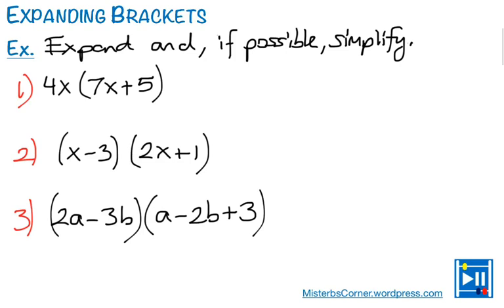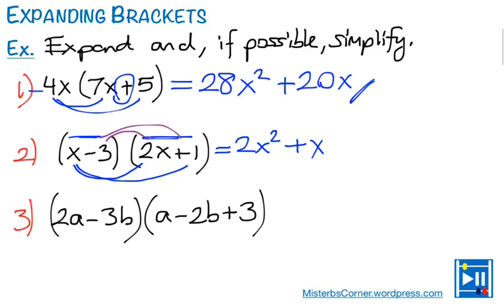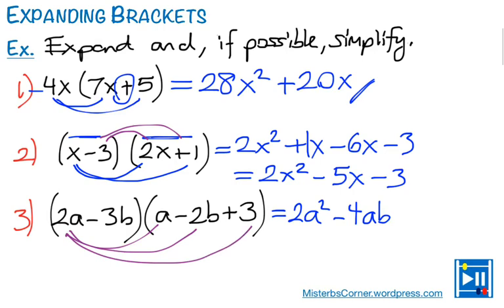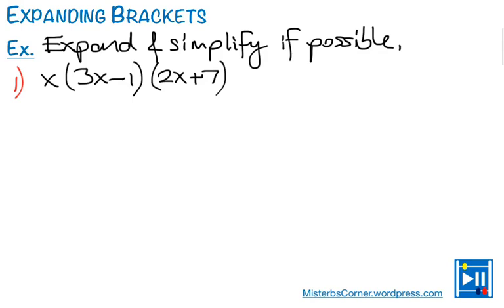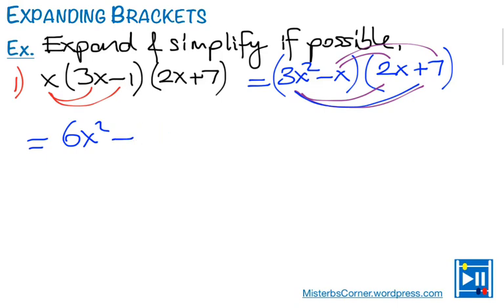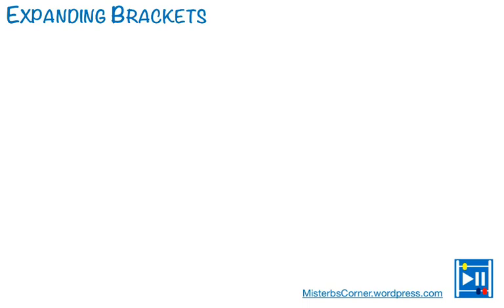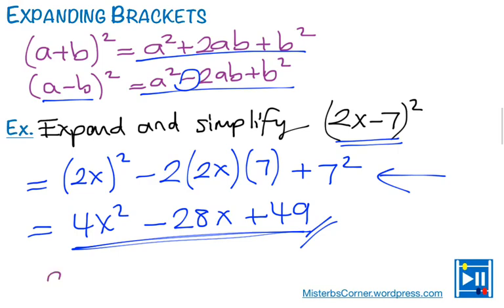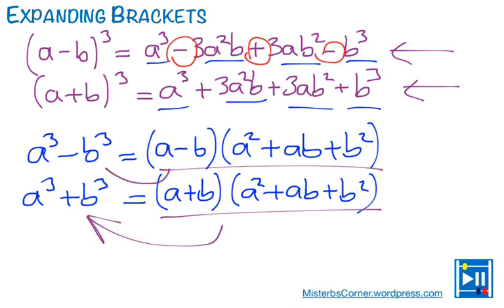Expanding Brackets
This A Level video is about expanding brackets and identities that can help expand brackets. Please visit misterbscorner.wordpress.com for more!